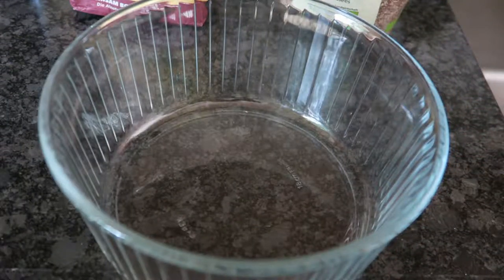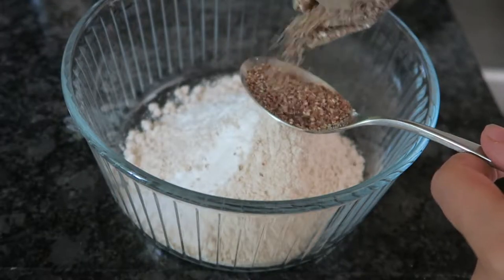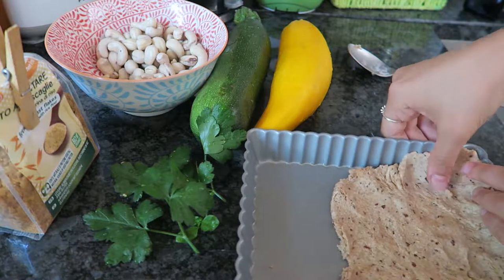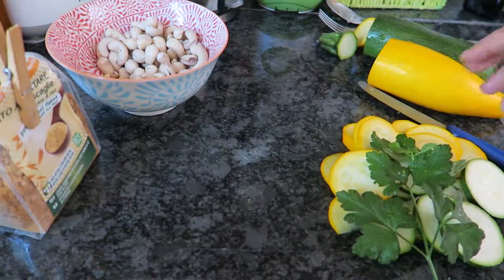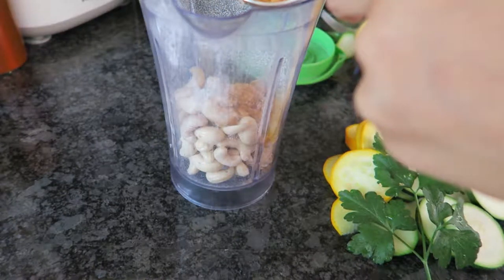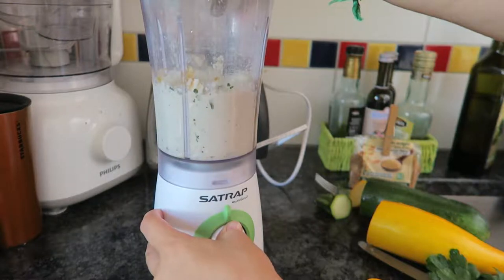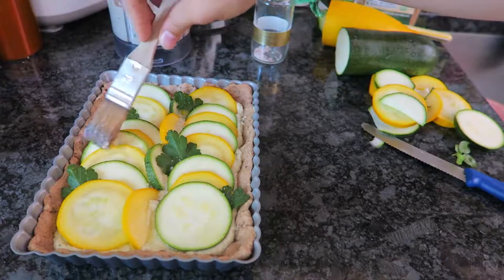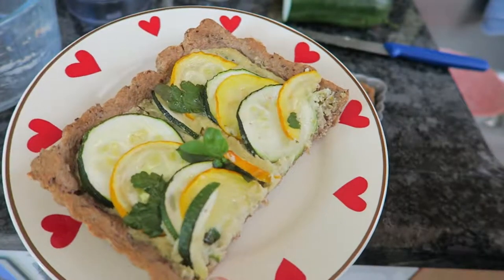VEGAN COURGETTE TART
SHARE YOUR CONSCIOUSKITCHEN FOTOS!

This is supposed to be one of my happy places, because why would I put all the effort and time into this if not? So please make it a HAPPY PLACE for everyone who needs/wants one and keep negativity to yourself, thanks! :)